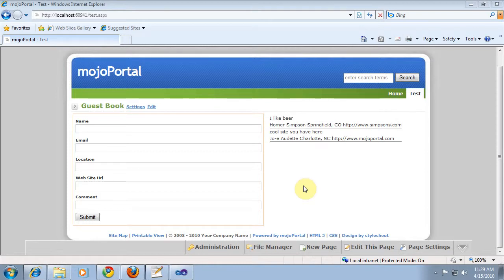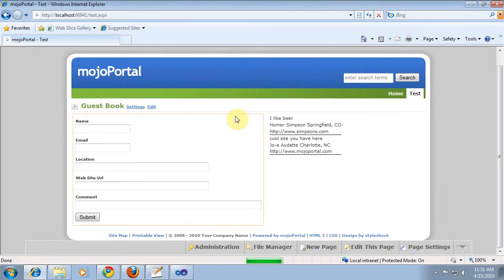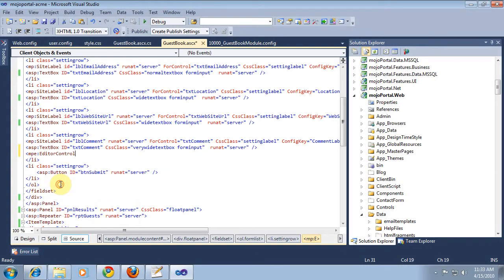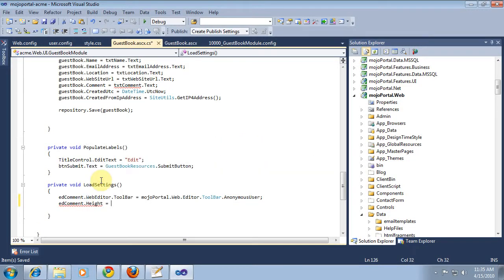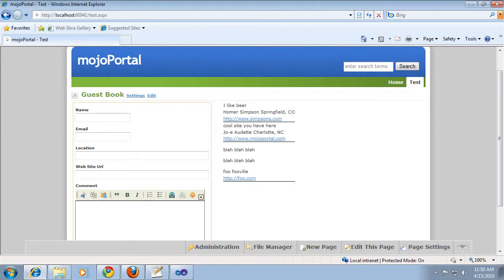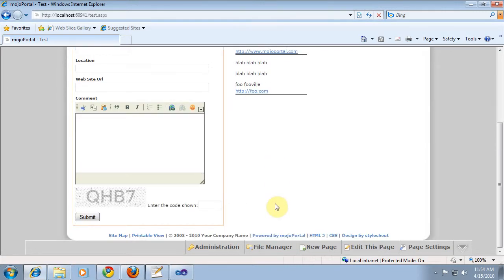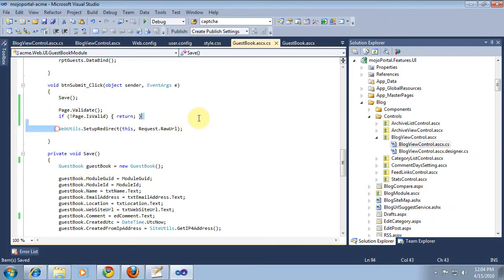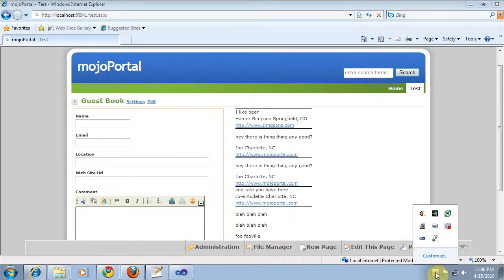Dev Series 19 wysiwyg and Captcha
In this clip you learn how to use a WYSIWYG (What you see is what you get) editor and a captcha control in a custom feature for mojoPortal.